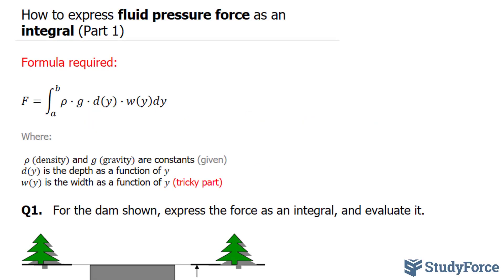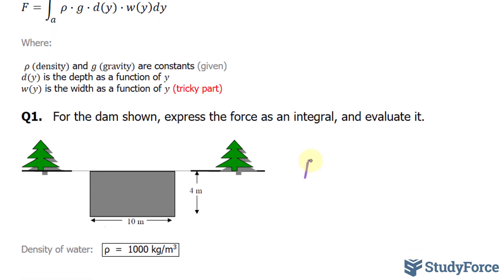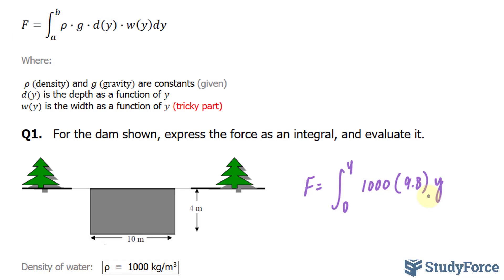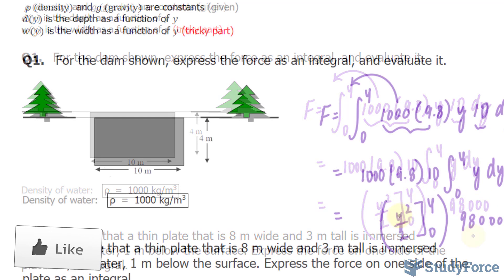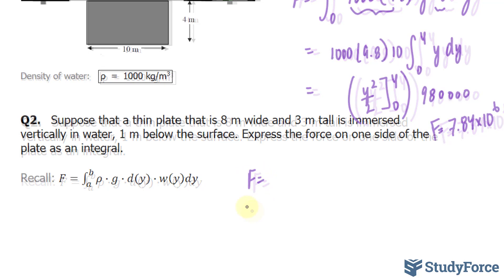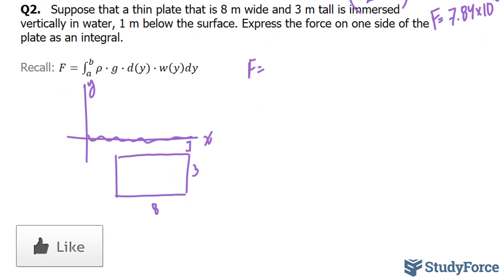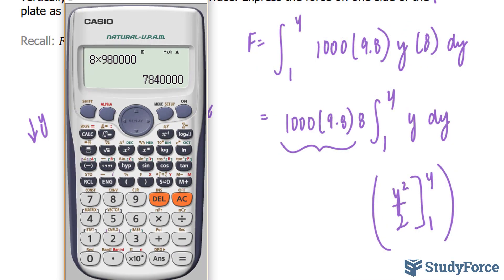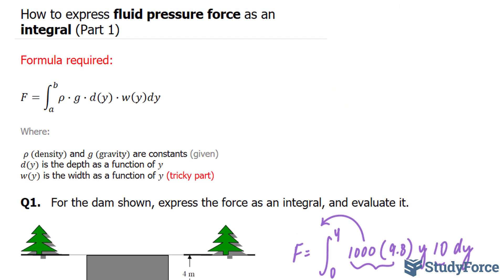Express Fluid Pressure Force as an Integral (Part 1, Rectangle Dam)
Formula required:

F=∫24_a^b〖ρ∙g∙d(y)∙w(y)dy〗

Where:

 ρ (density) and g (gravity) are constants (given)
d(y) is the depth as a function of y
w(y) is the width as a function of y (tricky part)

Q1.   For the dam shown, express the force as an integral, and evaluate it.

Density of water:   (ρ = 1000 kg/m^3 )

Q2.   Suppose that a thin plate that is 8 m wide and 3 m tall is immersed vertically in water, 1 m below the surface. Express the force on one side of the plate as an integral.

Recall: F=∫24_a^b〖ρ∙g∙d(y)∙w(y)dy〗